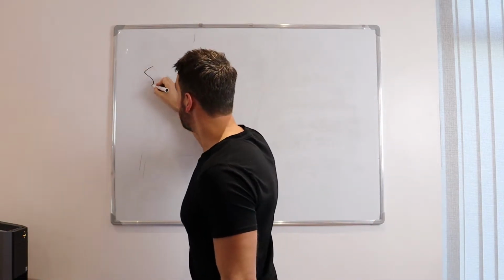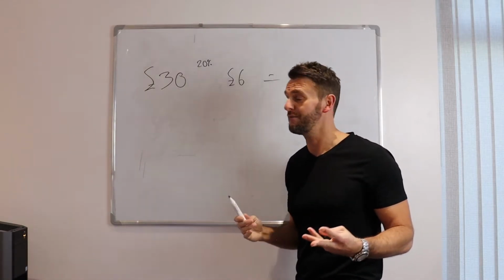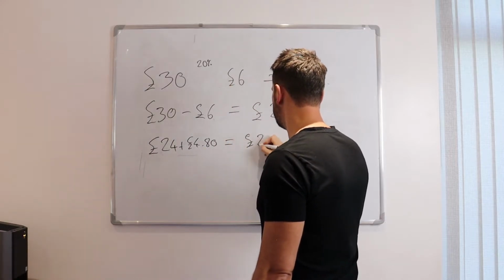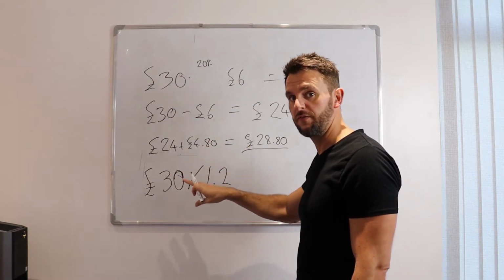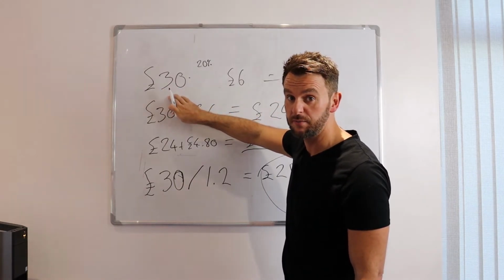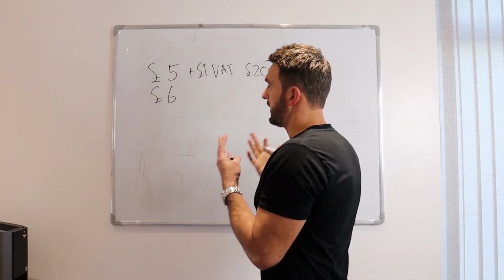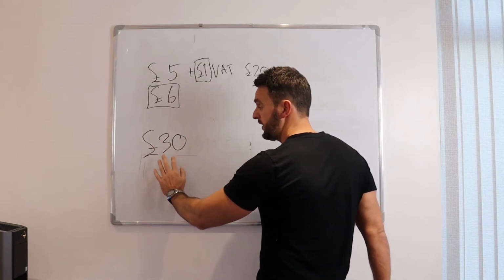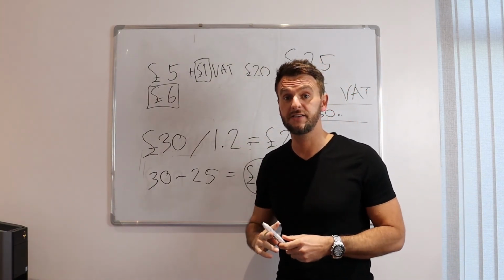How VAT is Calculated Correctly For Amazon FBA Sellers in the UK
Here is a quick and simple video explaining how much VAT you should be paying on your sales, as a VAT registered Amazon seller.  Once your reach the VAT turnover threshold for VAT, you are required by UK law to collect VAT on your Amazon sales.

Any questions, please add them to the comments section below.

💪🏼Join "Just One Dime" the only coaching company on the planet that delivers:

🔥5 full courses
🔥200+ how-to videos
🔥500+ training slides
🔥Suppliers to build your product
🔥6 hours weekly live group coaching
🔥Interactive quizzes to test your knowledge
🔥12 huge-potential product ideas sent to you only
🔥3 private mentor sessions with an Amazon expert coach

👉🏼Join using this special link here and you can have me assigned as your Amazon Coach: